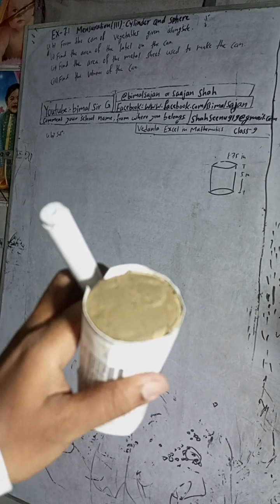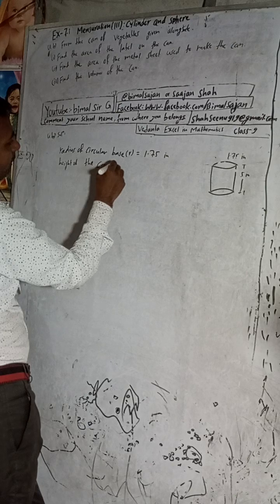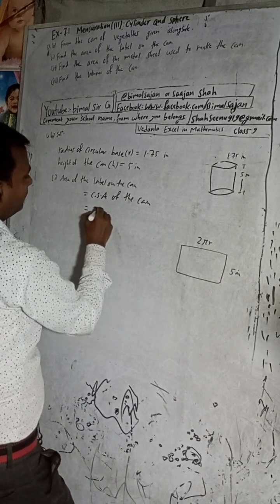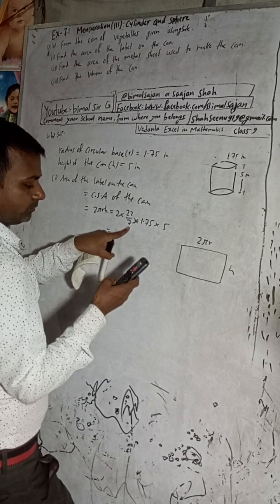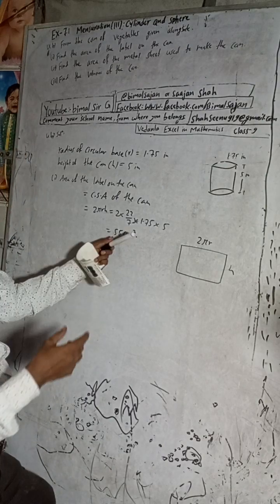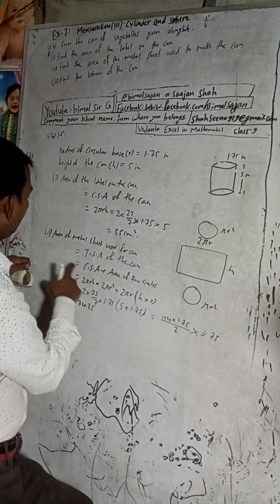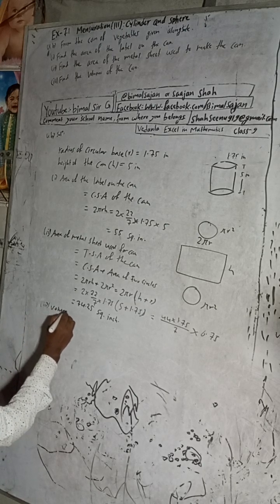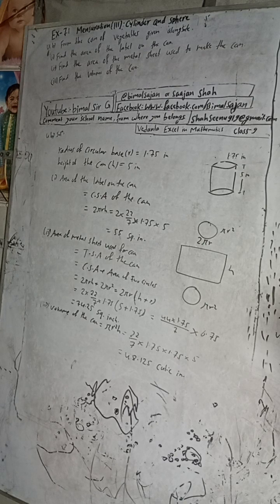From the can of vegetables given alongside.(i) Find the area of the label on the can.(ii) Find the a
From the can of vegetables given alongside.
(i) Find the area of the label on the can.
(ii) Find the area of the metal sheet used to make the can.
(iii) Find the volume of the can.